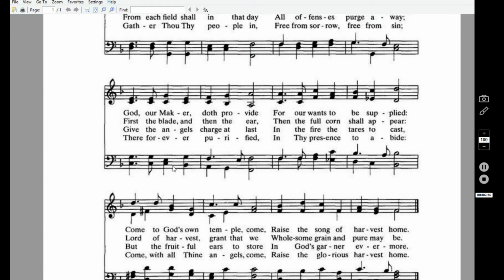Examples in Music: Module 16